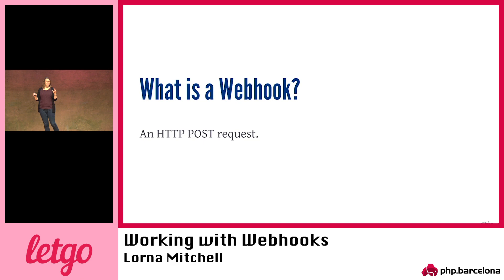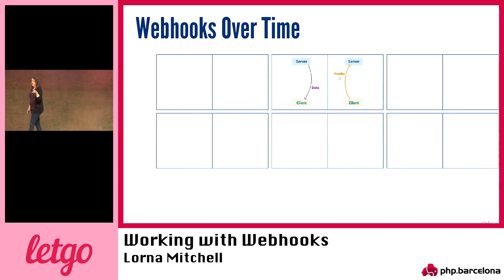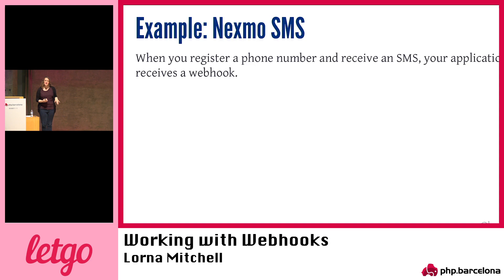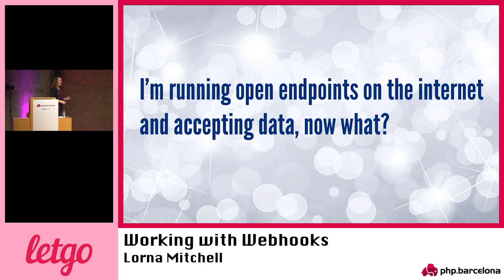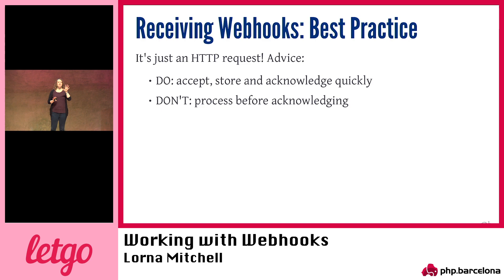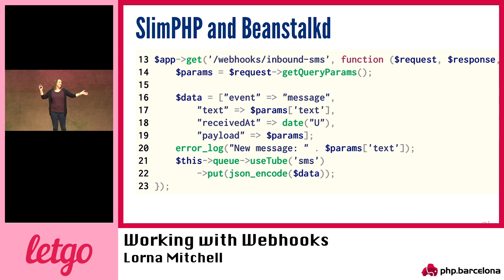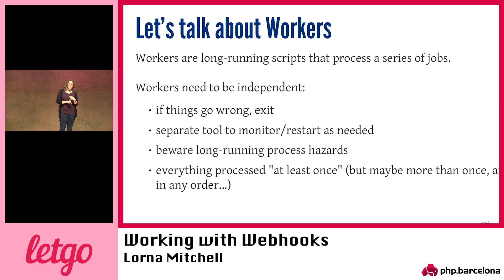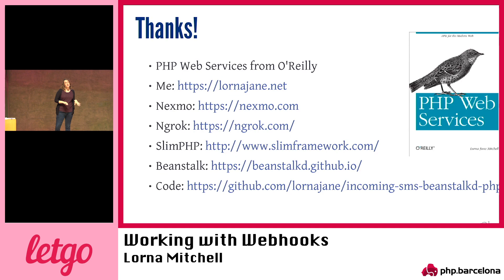Lorna Mitchell – Working with webhooks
In an increasingly connected world, APIs are key to great tools and effective workflows.

What is better than an API? A webhook of course! Webhooks are a key building block of a modern application, allowing systems to exchange data in response to events.

This session covers the basic theory of webhooks and shows some examples of how to handle them in your own applications. We'll also talk about when webhooks are a helpful design choice, and some pitfalls to look out for when you're working with them!

This session is recommended for anyone interested in teaching their applications to play nicely with others.